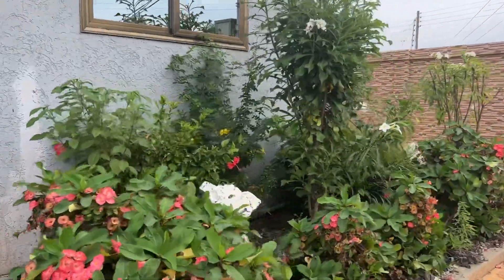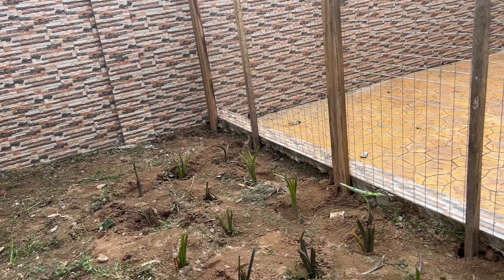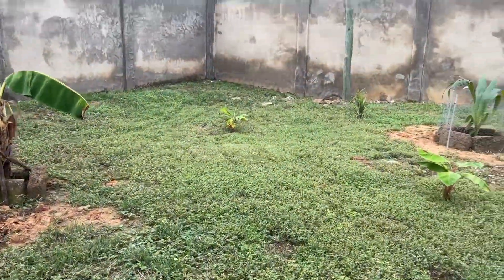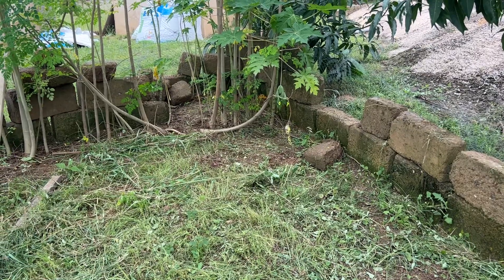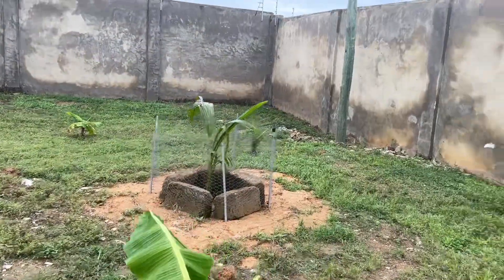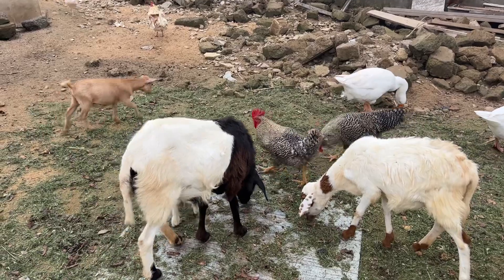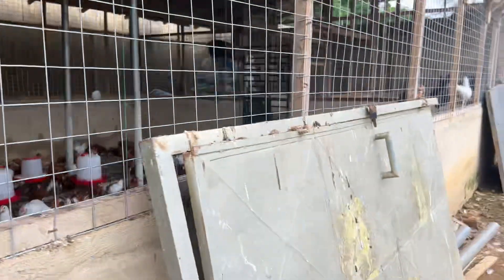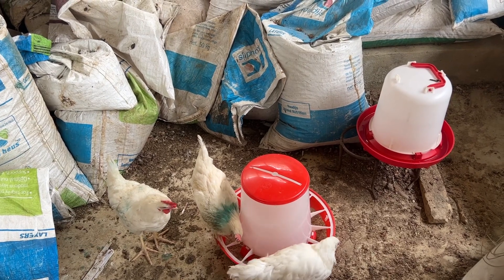Ghana Improvements in the Yard and Garden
In this video, we give you an update as to what is going on around the mini house farm, we have a lot of yardwork and garden improvements going on. We moved from US to Ghana the end of September 2022, and have been working diligently to create the life that we have long desire to live.